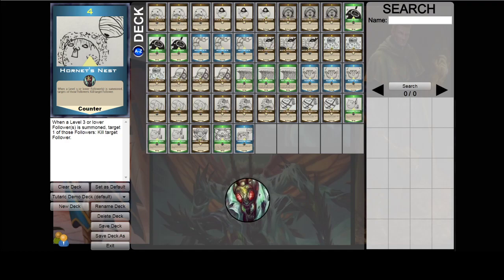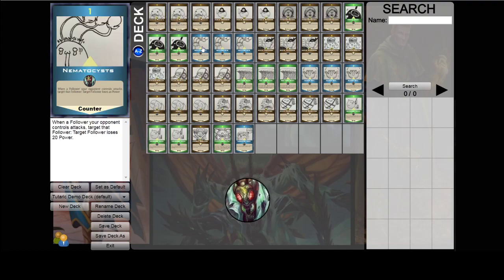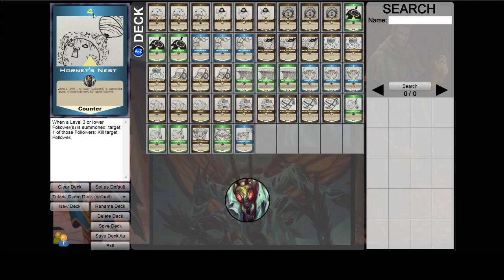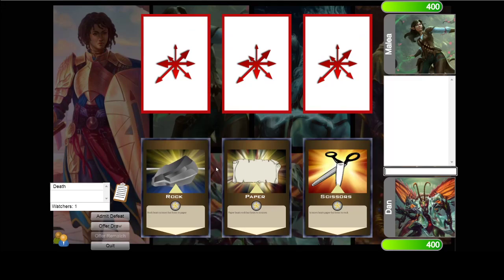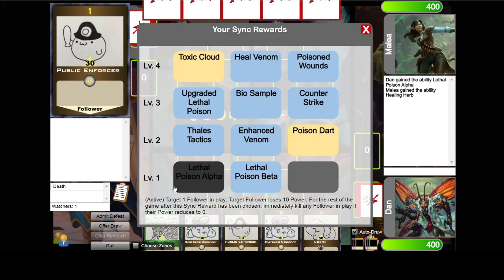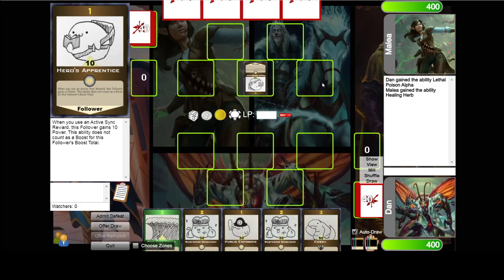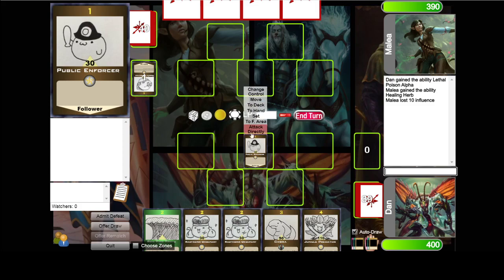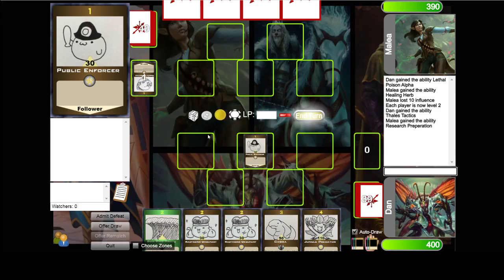Herosync 5 minute tutorial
Want to learn to play but don't want to spend a lot of time learning? Check out this video!